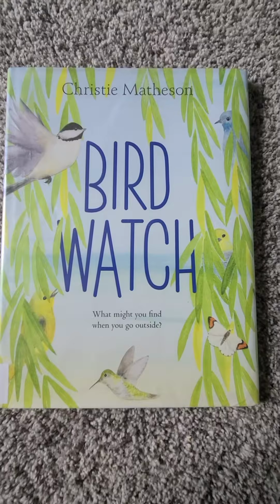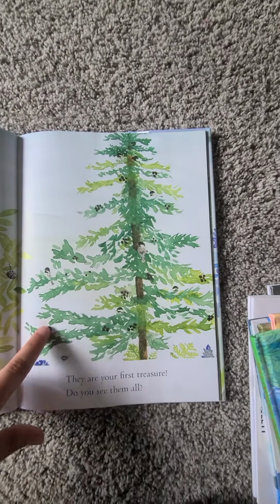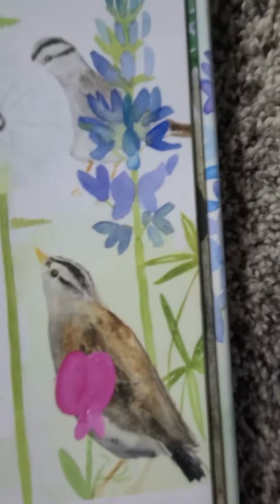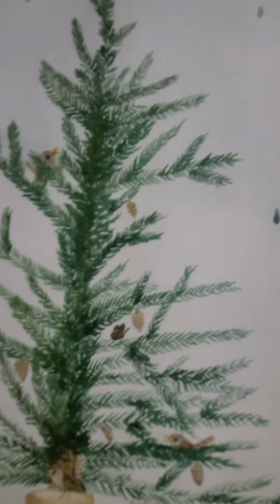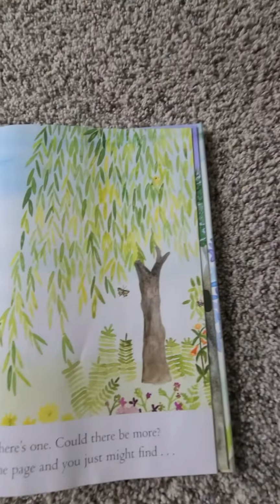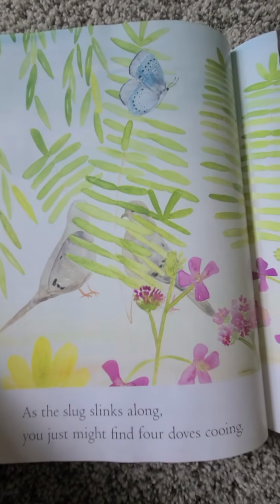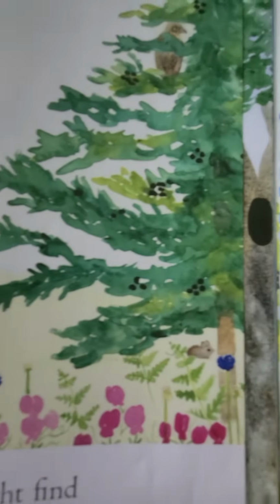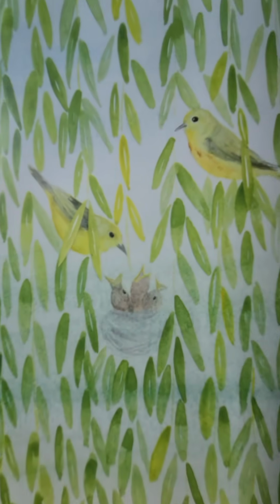Bird Watch by Christie Matheson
From the author of the acclaimed Tap the Magic Tree! Search for hidden birds and count them, too, in this seek-and-find picture book with a satisfying surprise. Delicate artwork, a focus on counting, and an engaging treasure hunt will entice fans of Janell Cannon's Stellaluna and Steve Light’s Have You Seen My Dragon? .